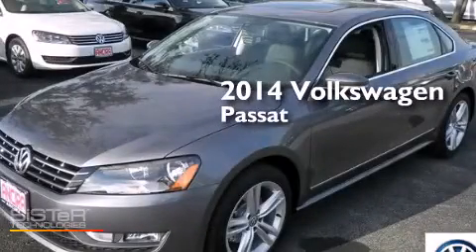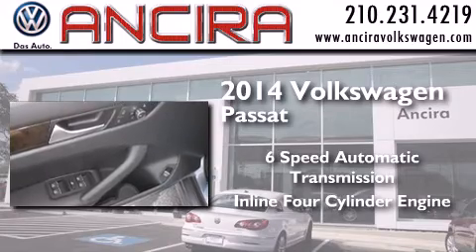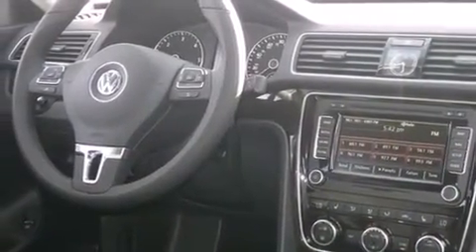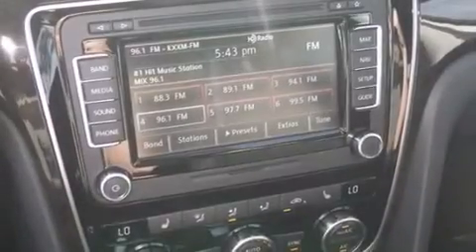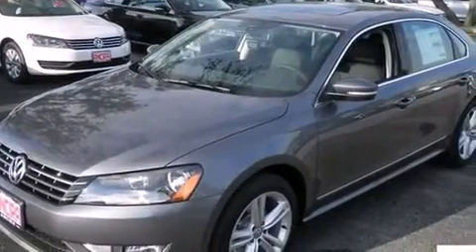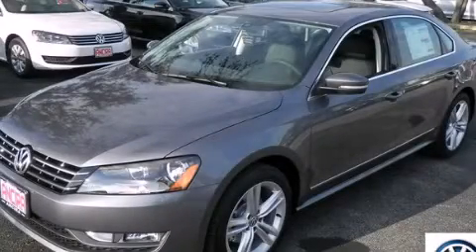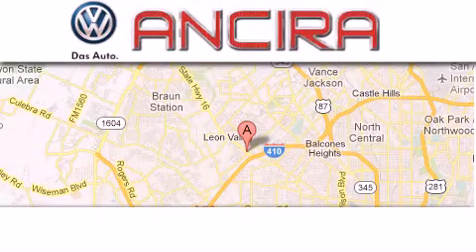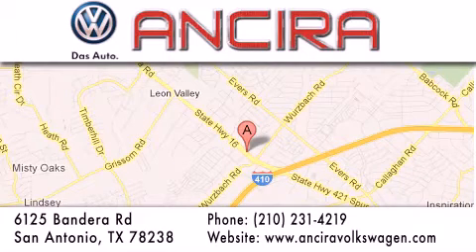New 2014 Volkswagen Passat for sale in San Antonio TX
We have been honored to serve the San Antonio TX area , we promise that your experience at our dealership will exceed your expectations ! Year : 2014 Make : Volkswagen Model : Passat Engine : 2.0L 4 cyls Diesel Trans . : Automatic 6-Speed Exterior : Platinum Gray Metallic Interior : Titan Black w/Partial Leather Seating Surfaces Stock : V038225 Ancira Volkswagen 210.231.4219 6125 Bandera Road San Antonio , TX 78238